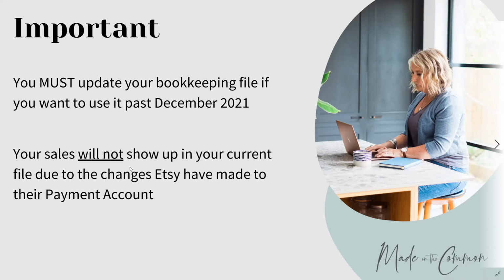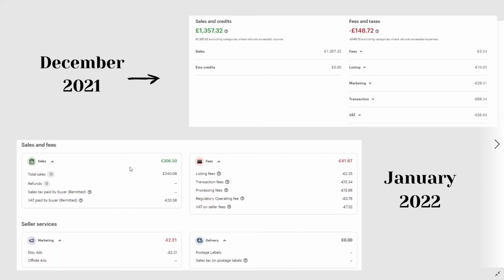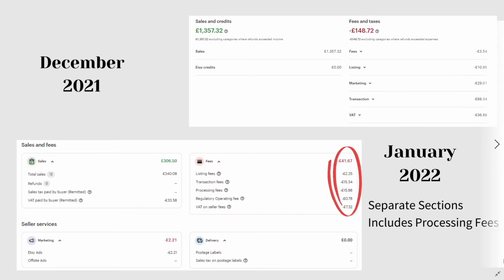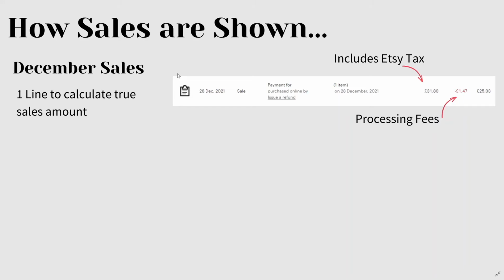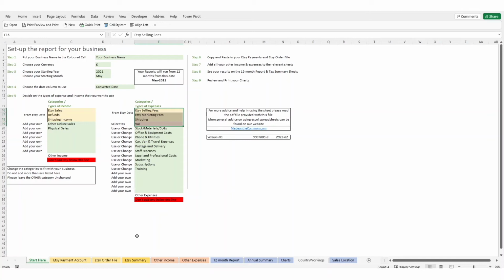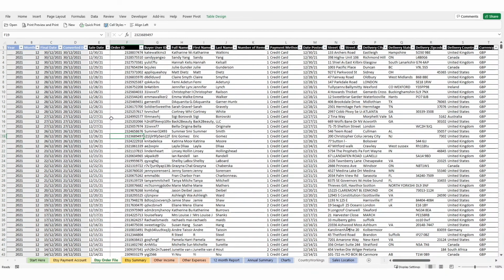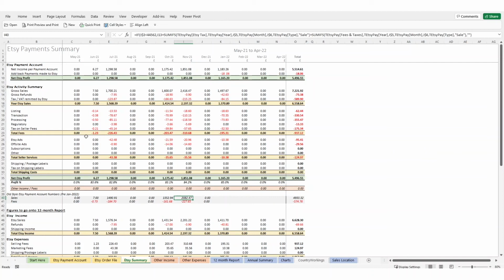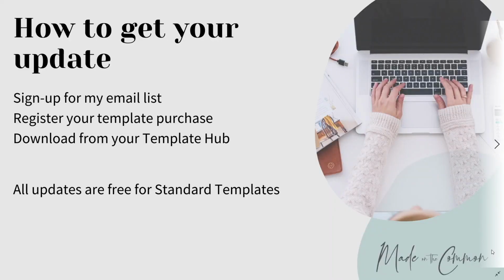Etsy Payment Account Changes and your Etsy Bookkeeping Spreadsheet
The Etsy Payment Account changed format on the 1st January 2022.  Find out exactly what changed and what it means for your Etsy bookkeeping spreadsheet.